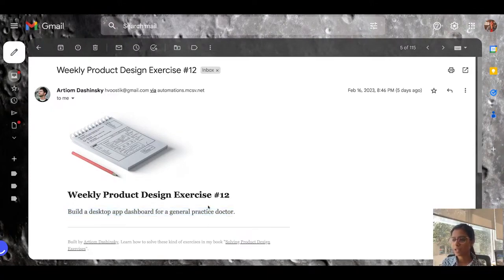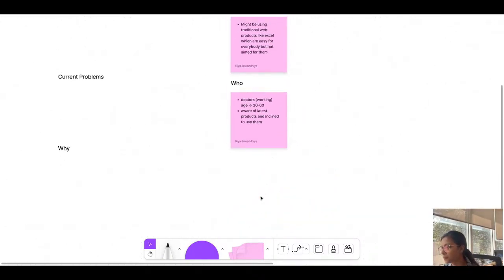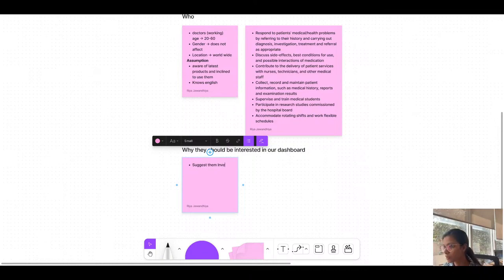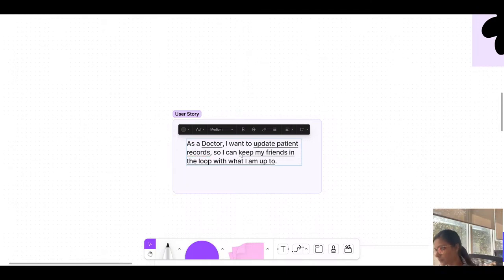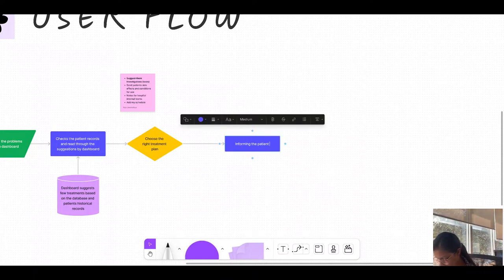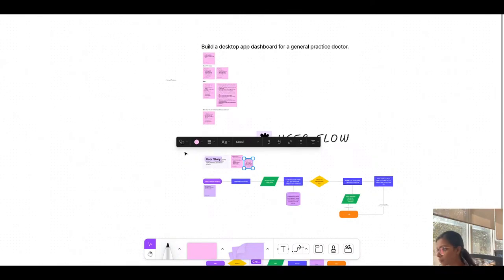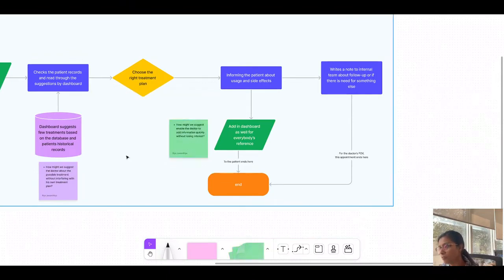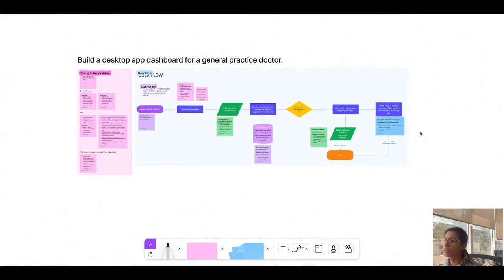Designing to Maximise Efficiency of a doctor by building a desktop dashboard: Part 1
Welcome to Part 1 of our series "Designing to Maximise Efficiency of a doctor by building a desktop dashboard". In this video, we'll be reviewing the problem statement and introducing a user flow to help users. Our aim is to build a UI that supports a simpler and more intuitive process, while also ensuring that it does not interfere with the treatment.
Join me as I take the next steps in building this design.

Things around me
Spider Plant
Pen paper dot grid
Moleskin diary

Some recommendations from me:
Book you should read:
How to Find Fulfilling Work (School of Life)
Some cool products you should try out: